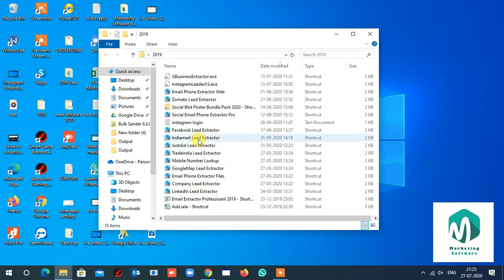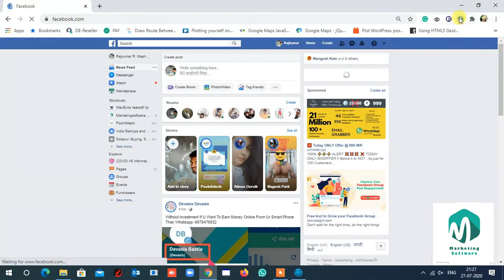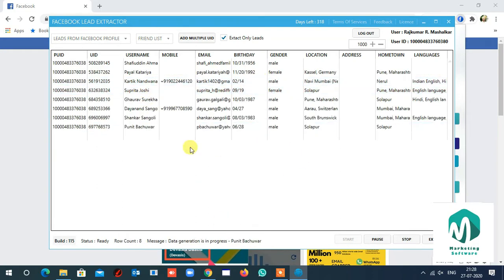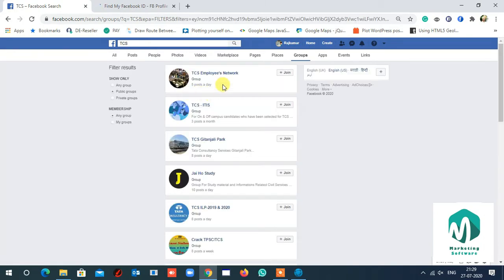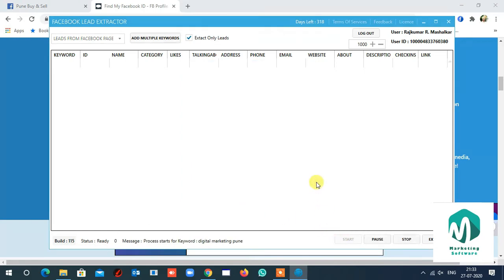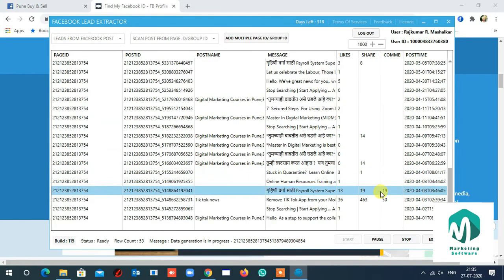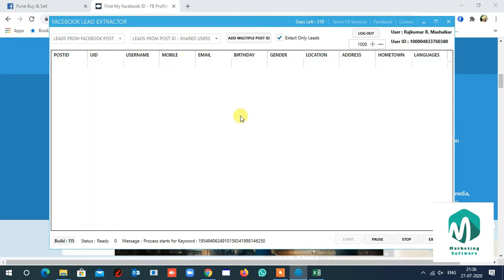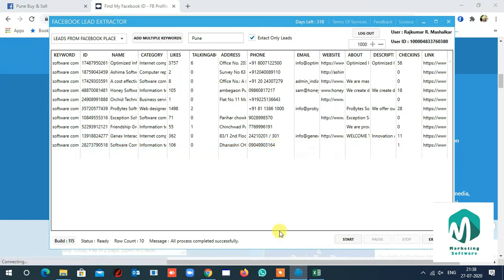Facebook Extractor English Demo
Facebook Lead Extractor tool can intelligently collect bulk customer data for digital marketing purposes.
Extracts all email addresses and phone numbers from the source site
This extractor is the FASTEST Software available on the internet.
It is designed to extract email addresses and phone numbers with various criteria & various options to give the best results.
The extracted email addresses and phone numbers can be saved such as.CSV files.
The extractor can UPDATE automatically, which helps you to get new features.
Users can collect thousands of leads in one click.
Targeted search for email addresses & contact numbers using keywords.
Unlimited data extraction no limitation.
Multithreaded process for faster extraction.
Automatic updates with new features and settings.
In the end, you will receive a list of extracted leads from the website.
The software has options to START – PAUSE – STOP in running mode.
Users can export collected data into CSV file format.
Free support and updates for 1 Year from Marketing Software Team.

Choose the best products at the best price with the best after service only from MARKETING SOFTWARE.